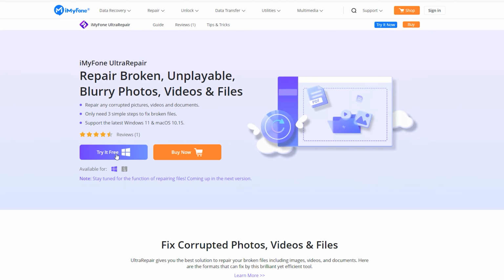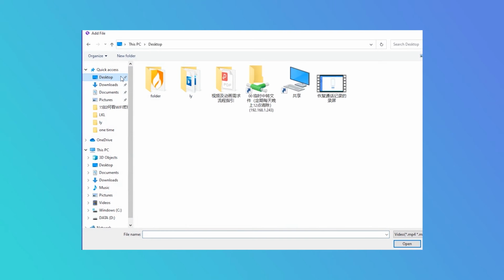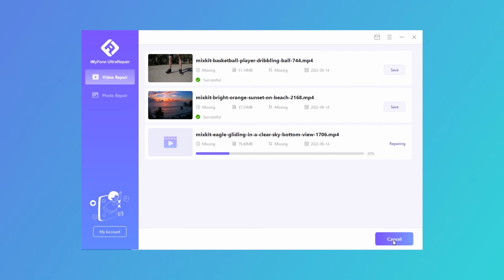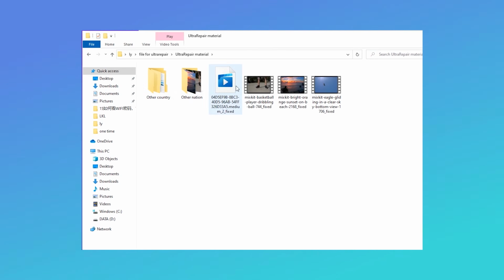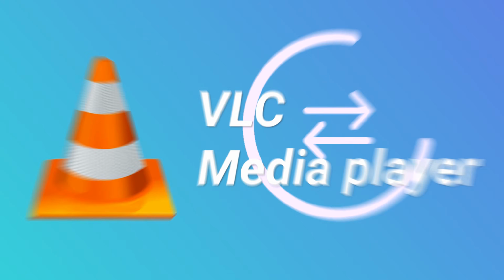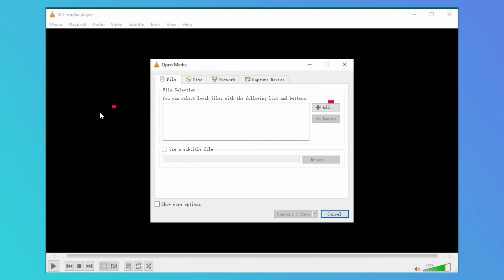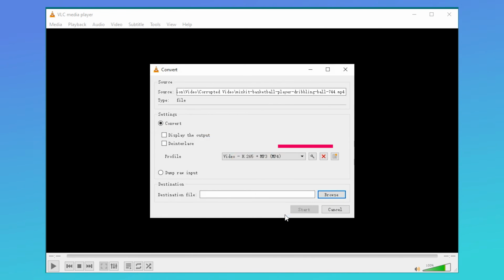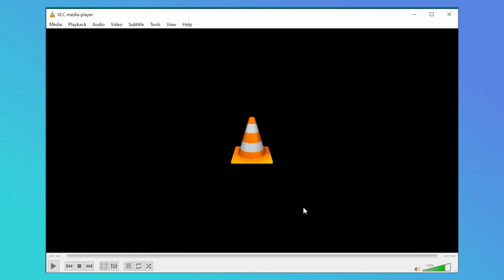🔥How to Repair Corrupted or Broken MP4 Video Files? 【100% Work Solution】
🤔Is your MP4 file not playing? How to repair corrupted MP4 video files? Watch this video to get the best solution and tool
🤩 Key Features of iMyFone UltraRepair:
✔️ Repair corrupted videos/audio/photos/documents.
✔️ Repair videos (MP4, MOV, AVI, FLV, MKV, MXF, M4V...); audio (MP3、WAV、FLAC…); photos (JPEG, JPG, PNG, CR3, TIFF, CRW, RAW…); documents (. DOCX /. PPTX /. XLSX /. PDF…).
✔️ Enhance the resolution & quality of videos and photos.
✔️ Batch repair different files of various formats without file size limit.
✔️ Colorize/enlarge/defog images without quality loss.
✔️ Convert video and photo formats for totally free.
✔️ Compatible with the latest Windows 11 and macOS 13.5.
⌚Timestamps:
0:00 Intro & Preview
0:15 Fix 1: Repair video files with a powerful video repair tool - iMyFone UltraRepair👍
1:40 Fix 2: Repair video file with VLC